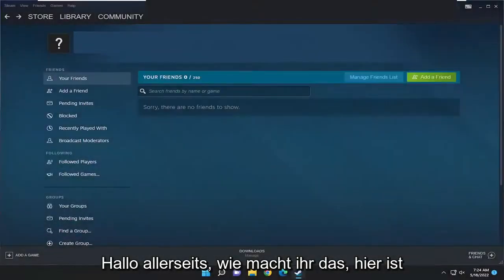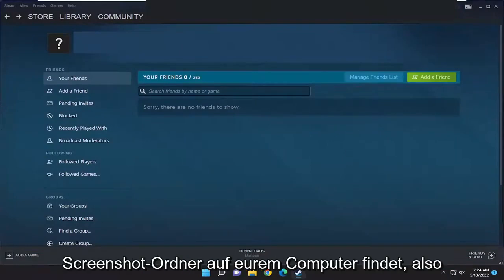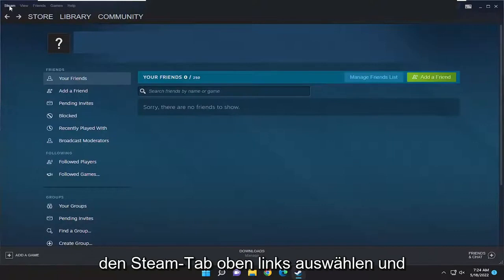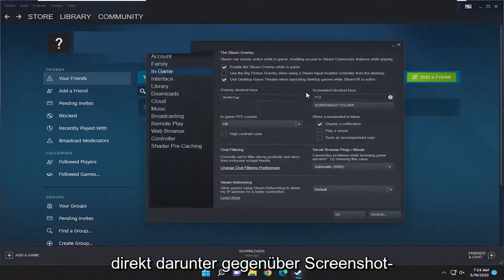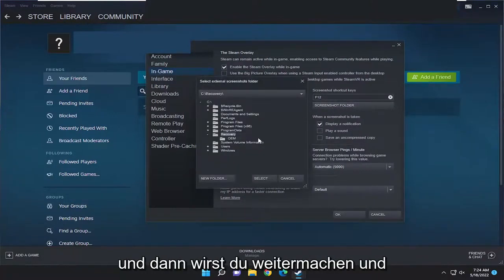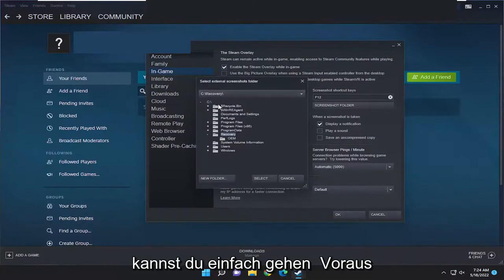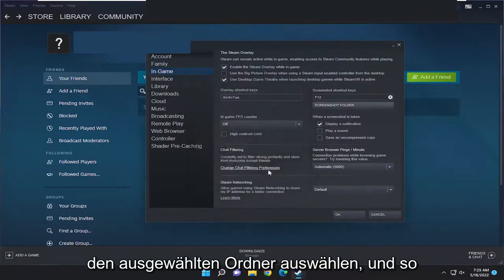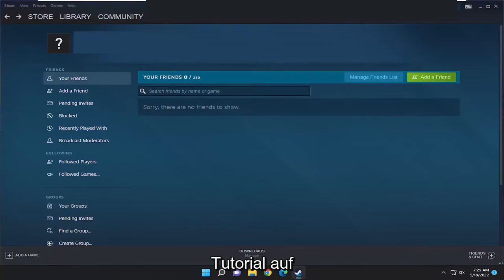Wo werden Steam-Screenshots gespeichert?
So finden Sie Steam-Screenshots auf Ihrem PC [Tutorial]

Steam behauptet, dass das Aufnehmen von Screenshots einfach ist. Drücken Sie einfach F12, während Sie sich in einem Spiel befinden. Sie müssen sich nicht mehrere Tastenanschläge merken wie bei Windows Game Bar oder GeForce Experience. Und es stimmt – dieser Teil ist einfach.

Aber wo diese Screenshots landen, ist weniger einfach. Steam lügt darüber, wo es diese Bilder ablegt. Nun, bei manchen Leuten tut es das jedenfalls. Ihre Einstellungen könnten besagen, dass Screencaps in Ihrem Dokumente-Ordner in Windows (oder einem anderen Ort Ihrer Wahl) gespeichert werden, aber wenn Sie zu dem Ordner gehen…. Da ist nichts.

In diesem Tutorial behandelte Probleme:
Ordner für Steam-Screenshots ändern
So ändern Sie den Ordner für Steam-Screenshots
welcher Ordner Steam-Screenshots
Ändern Sie den Zugriff auf den Steam-Screenshot-Ordner
Ändern Sie den Steam-Screenshot-Ordner als Administrator
Ändern Sie die Steam-Screenshot-Ordner-App
Ändern Sie den Hintergrund des Steam-Screenshot-Ordners
Ich kann den Ordner für Steam-Screenshots nicht ändern
So ändern Sie den Steam-Screenshot-Ordner
Speicherort des Steam-Ordners ändern

Finden Sie den Steam-Screenshot-Ordner auf jedem PC und Sie können Ihre triumphalsten Gaming-Momente schnell und einfach mit Familie und Freunden teilen

Sobald Sie das tun, sollten Sie eine kleine Benachrichtigung sehen, dass der Screenshot auf Ihrem Computer gespeichert wurde.

Leider ist es möglicherweise nicht offensichtlich, wo dieser Screenshot gespeichert wurde. Die gute Nachricht ist, dass es in der Steam-App auf Ihrem Computer leicht zu finden ist.